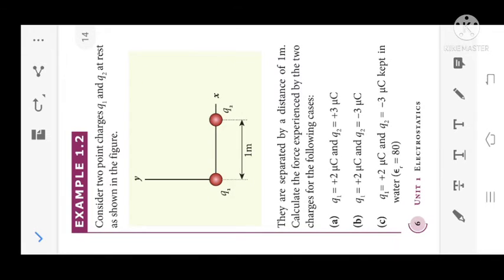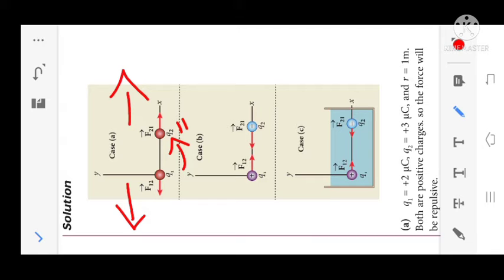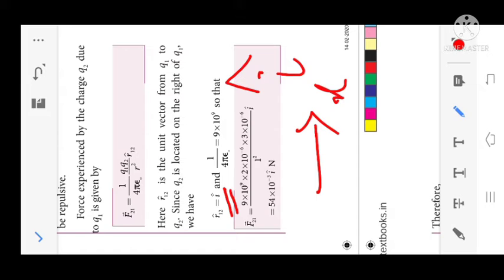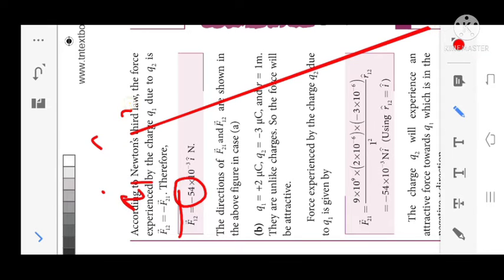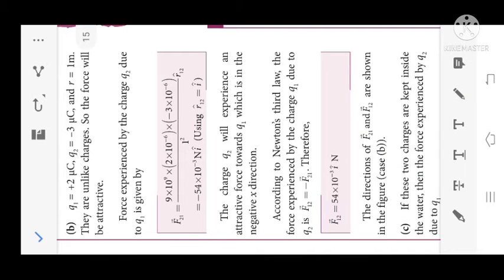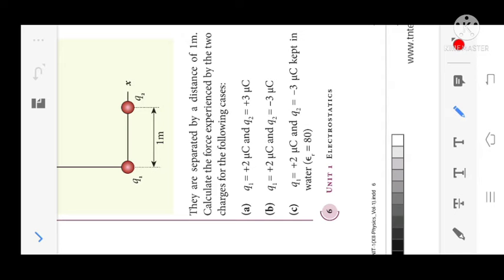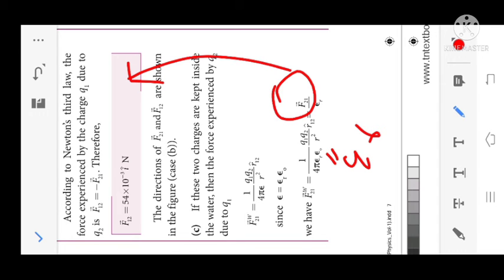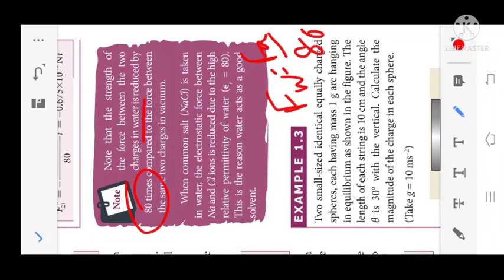+2 physics lesson 1: Example 1.2 ..Pg no 6